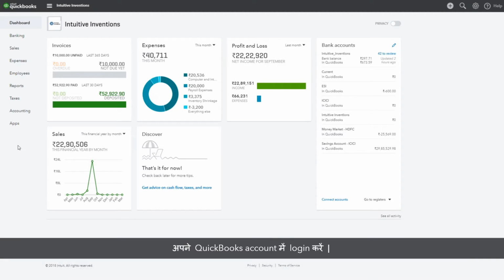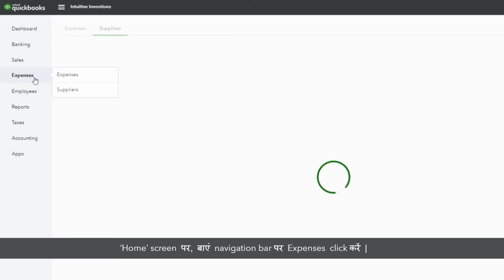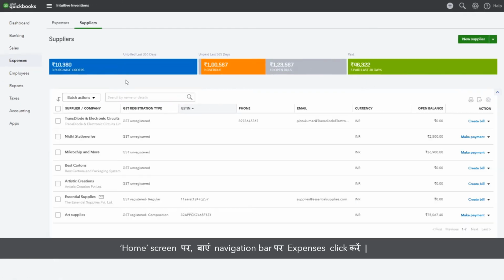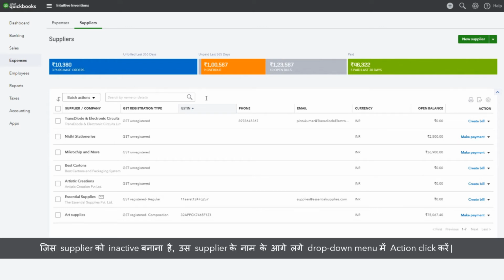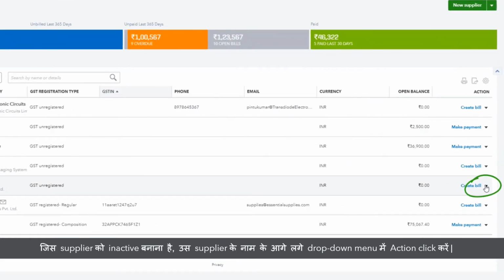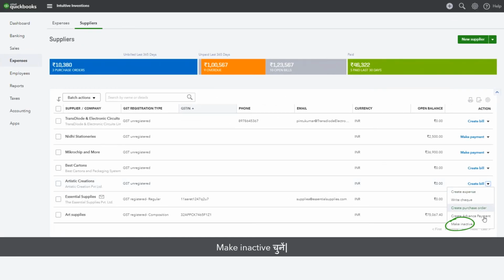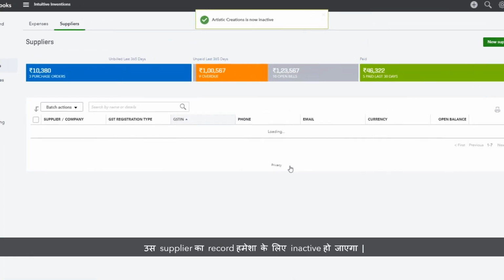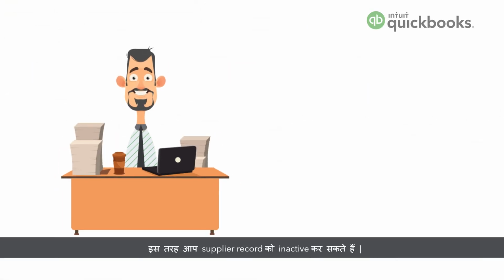How to Make a Supplier Inactive in QuickBooks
You may have a supplier who does not provide any services to your business. Basically, there are no transactions happening between your business and the supplier. You may then want to make such a supplier inactive in your QuickBooks account.

In this video, you will see how you can inactivate a supplier in QuickBooks